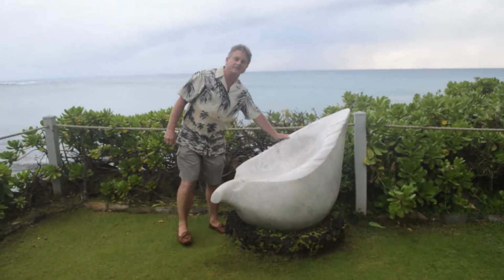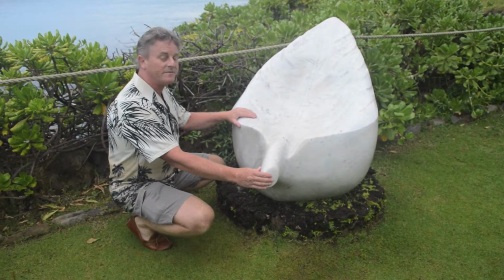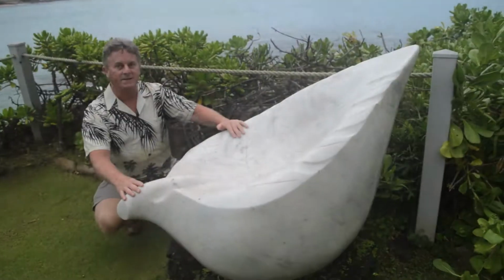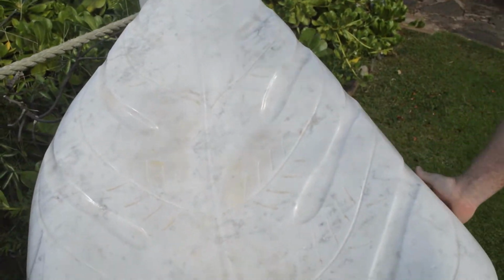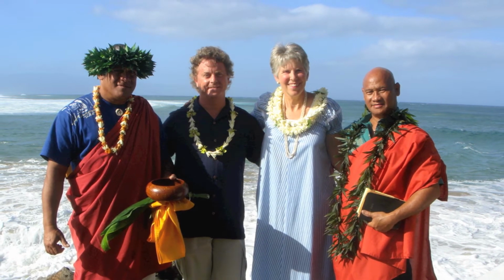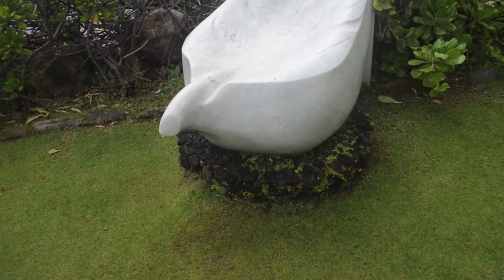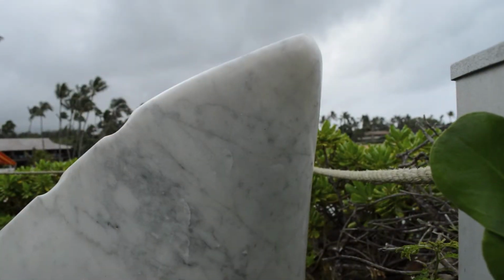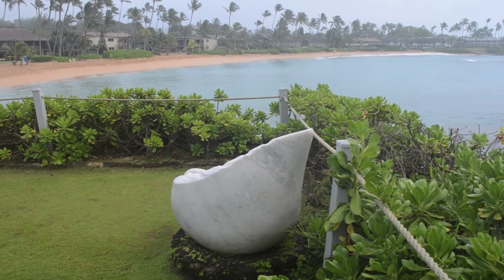Breadfruit Leaf Sculpture 2014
Michael Binkley visits his public art sculpture, "Breadfruit Leaf" at Napili Kai Beach Resort on Maui, HI, USA eight years after it was installed and unveiled to check on its condition.
Describing three dimensional art on a two dimensional video screen is difficult. Did this short video help you to understand the sculpture better? If you like the piece, please like it and share it. Thanks!